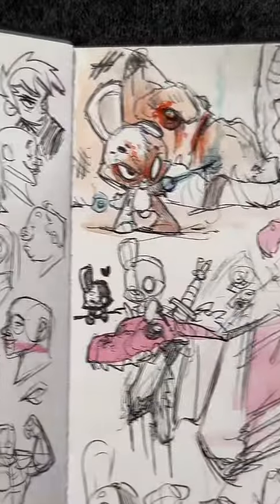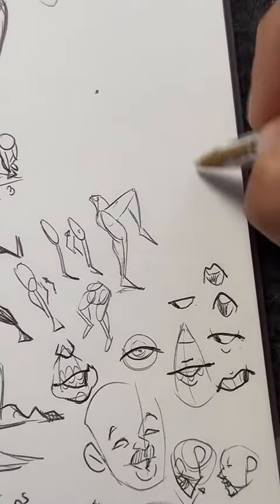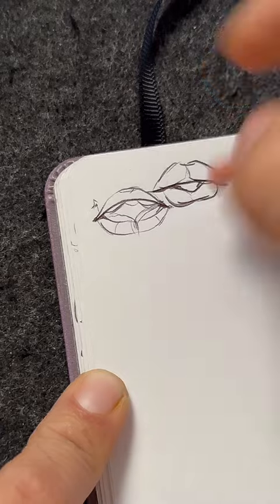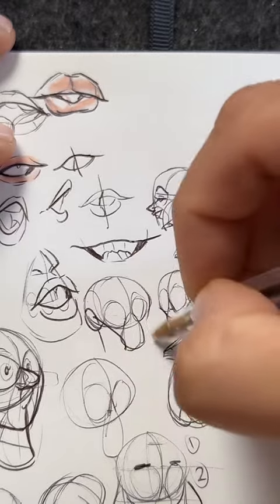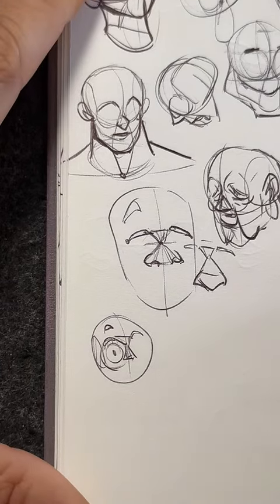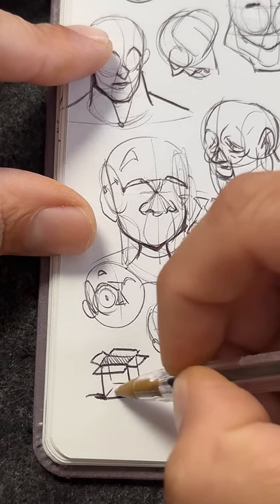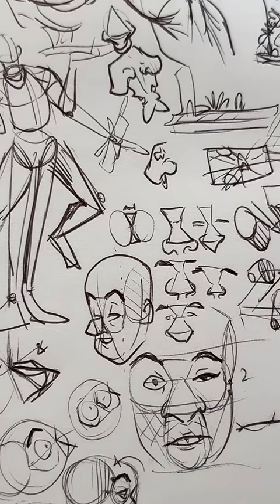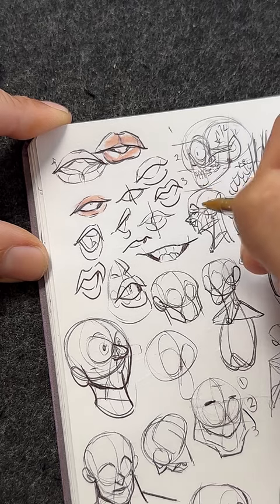Master class in head drawing - Rodgon style!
If you learn something from my lessons. All I ask is that you share that with someone else :)